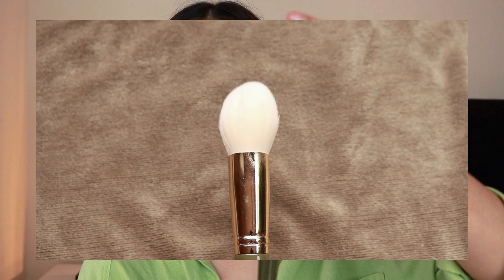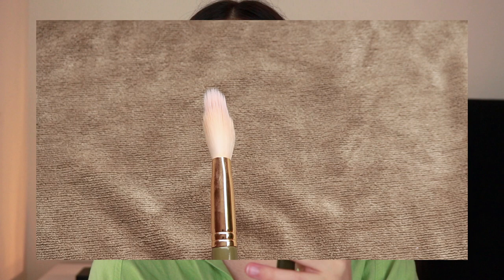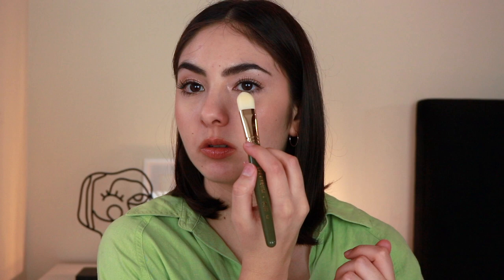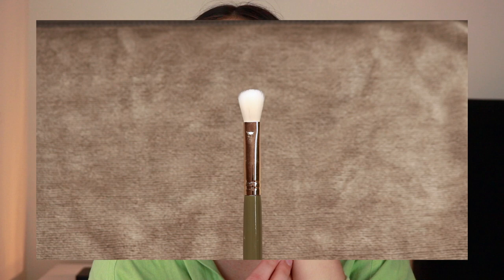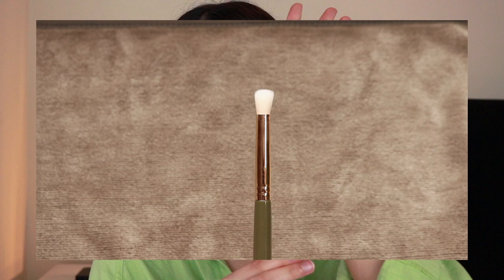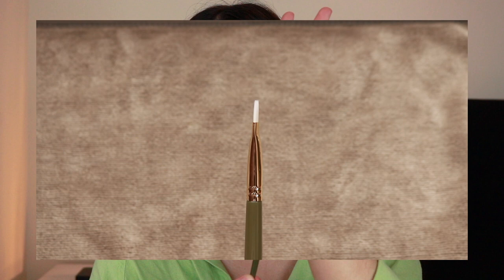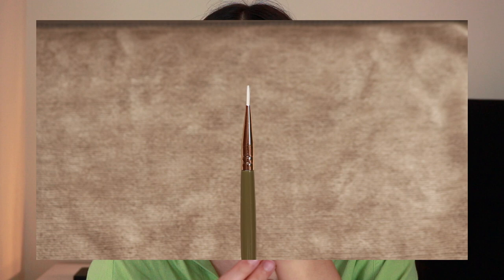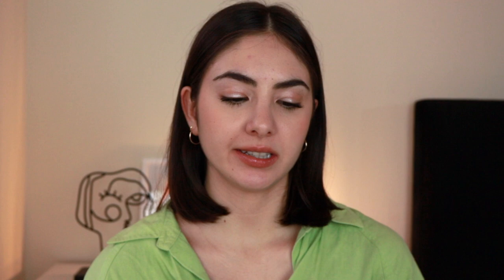An In-Depth Review of The Katie Jane Hughes x Spectrum Brush Collection 💚 | Making It Up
Hey babes! Today I'm breaking down my Spectrum x Katie Jane Hughes 25 piece brush set and giving you my honest review. I know this brush collection is old news, but I've been using it for a few months and these brushes have become some of my new favorites! I hope this review is helpful 💚

Youtube Studio